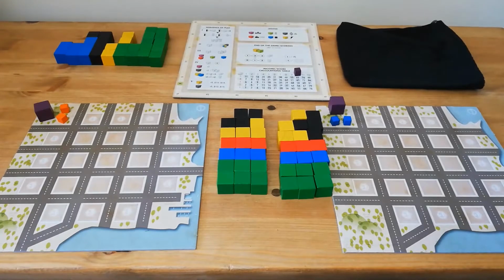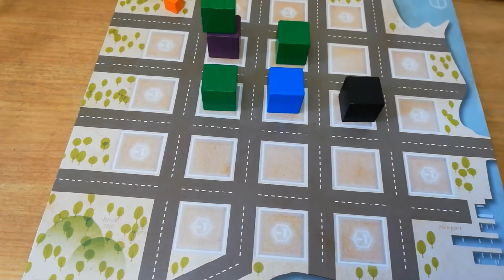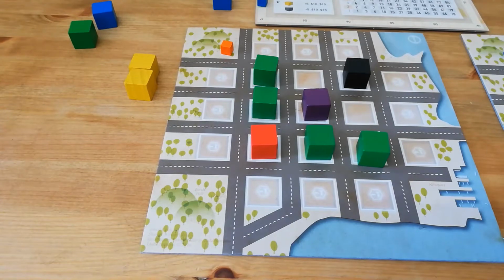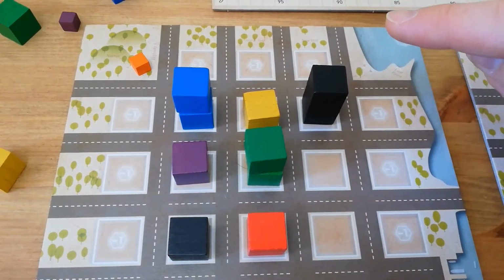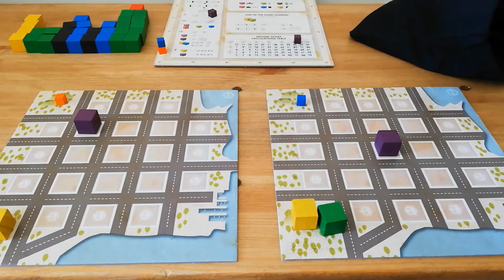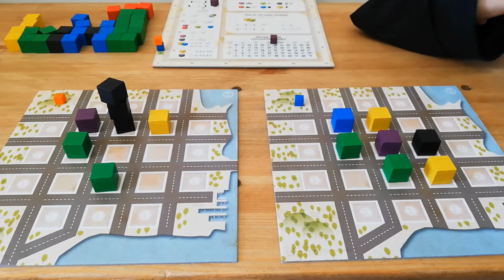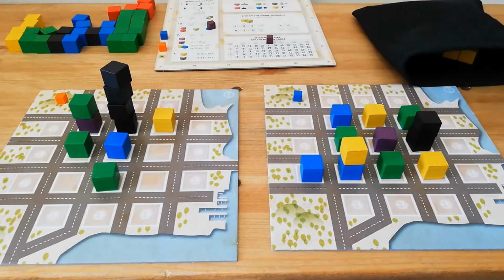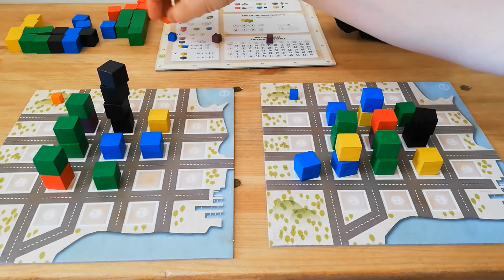Town Center: How to Play & Review - Diagonal Move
An overview and thoughts on 1-4 player, city building game, Town Center, designed by Alban Viard, published by Ludicreations.

Hope it helps you decide if Town Center is a game that you would enjoy.